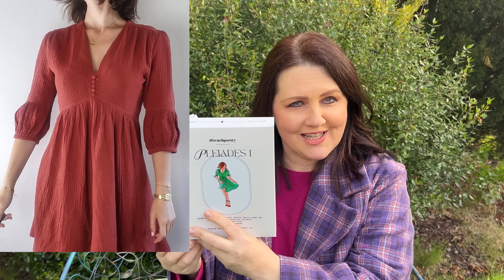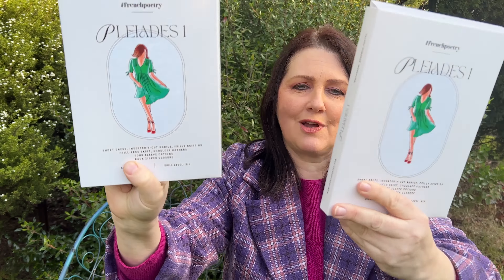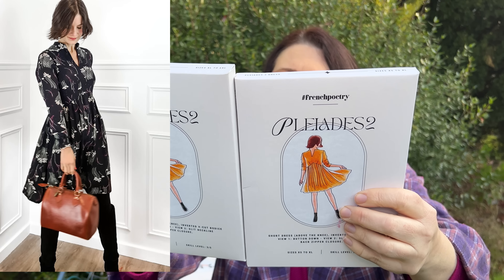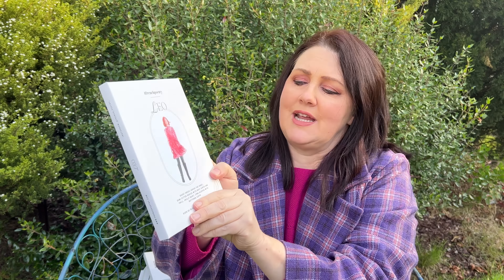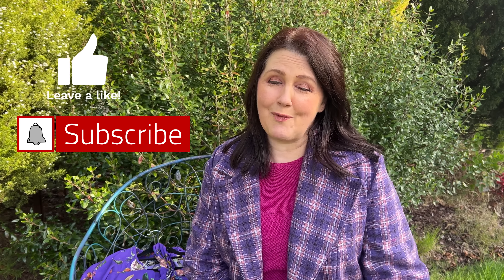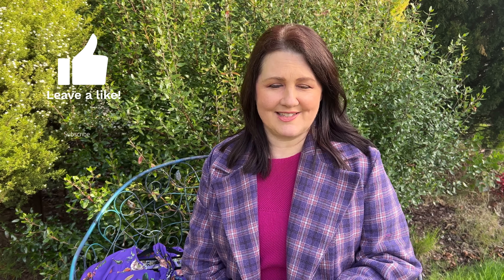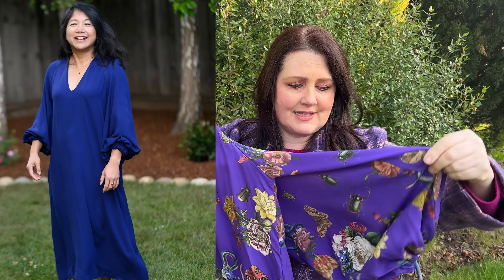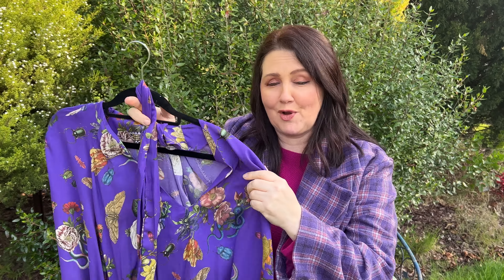My Proudest Makes- A Coat And Dress I love And New French Patterns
Hello everyone,
Welcome to my vlog where I show you two new makes and a new range of French Poetry Patterns.

Patterns used
The Atelier Jupe Alex Coat- (coming soon at The Dahlia Sewciety)

Have a beautiful sewing week,
Kristen